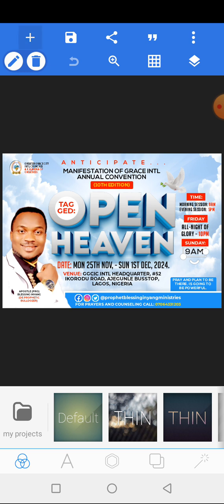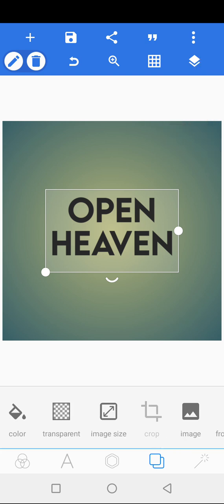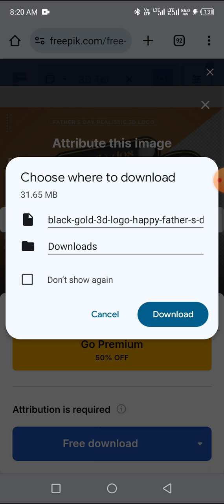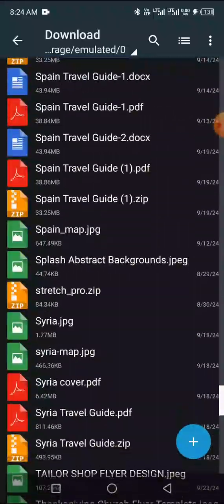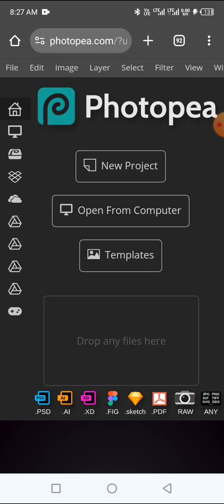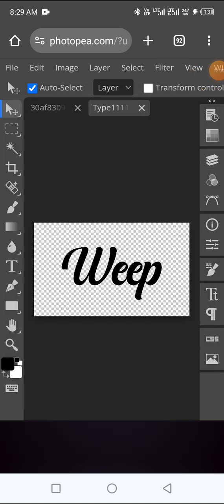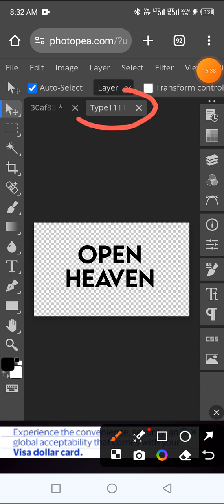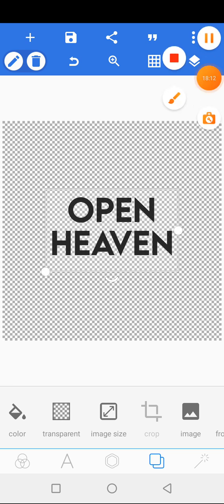3D TEXT EFFECT USING PIXELLAB AND PHOTOPEA (SMARTPHONE)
Pixellab editing fonts download